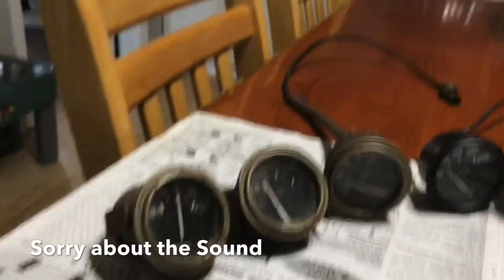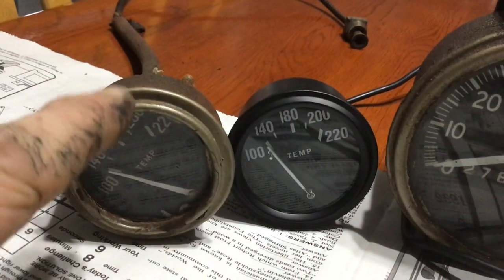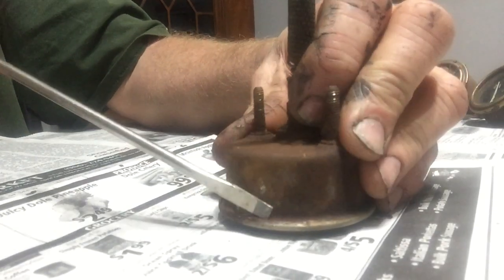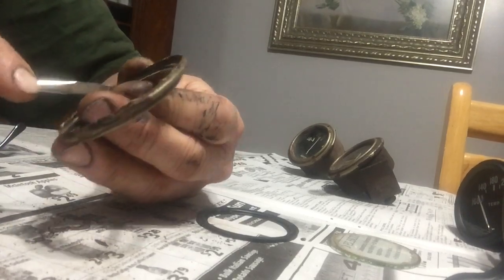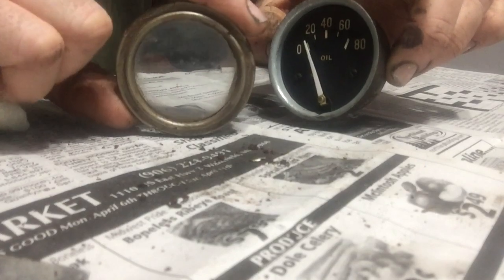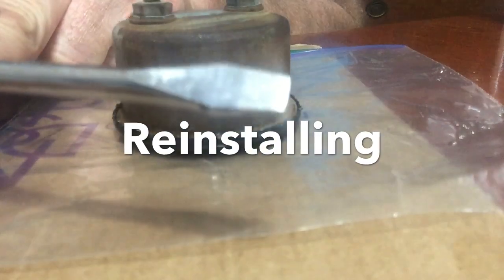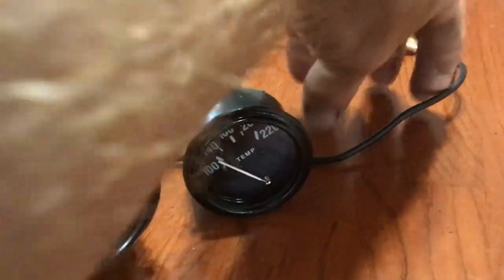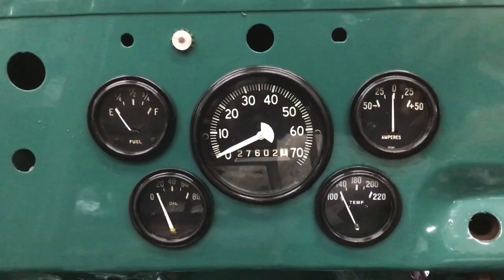Refurbished Gauges-Willys Jeep Mild Restoration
Refurbishing the old gauges,